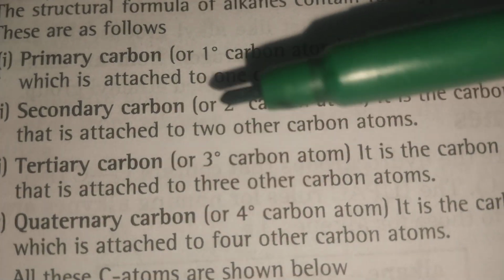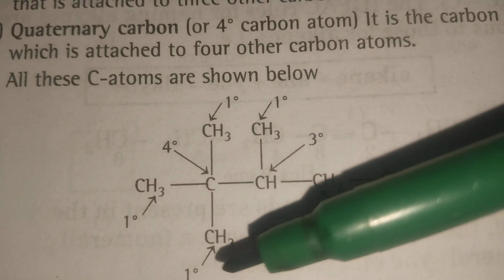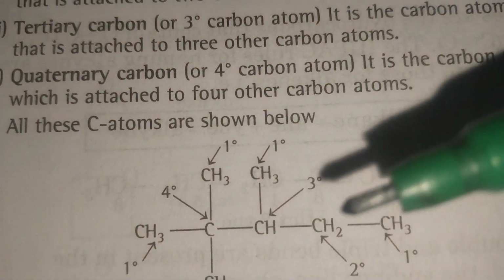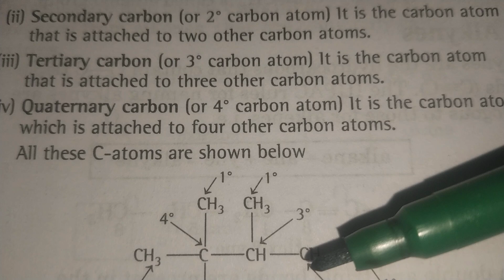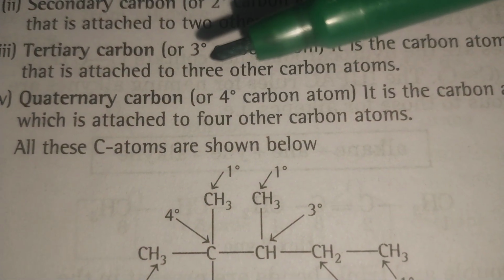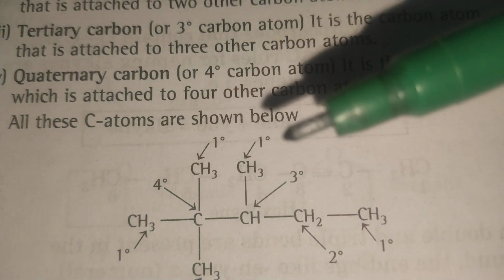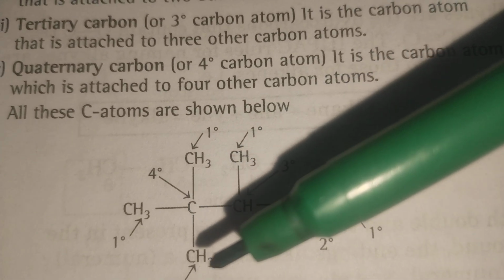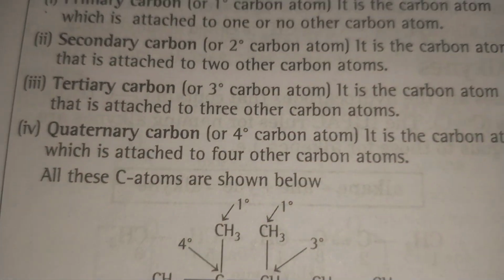Identify the 1,2,3,4 degree carbons in the following Structure. jee, neet 25 target subscribe